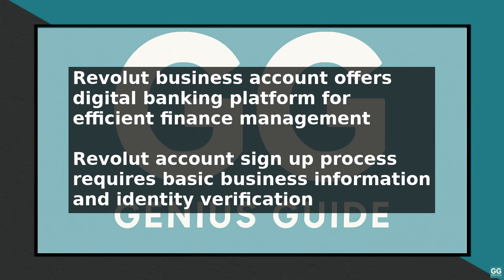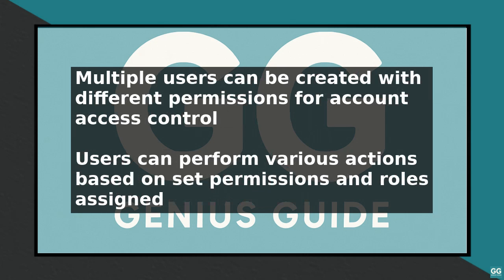Step By Step Guide To Revolut Business Account Features (2025)